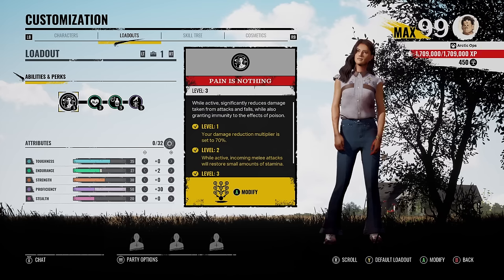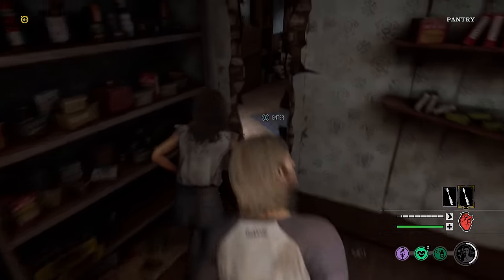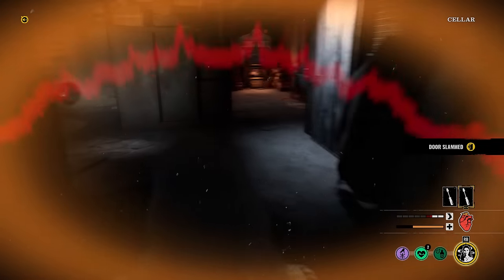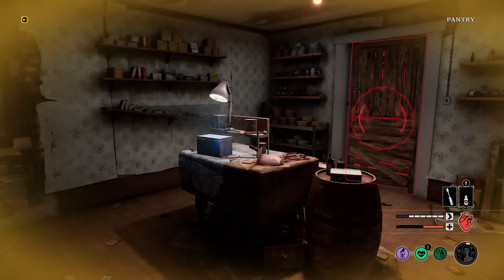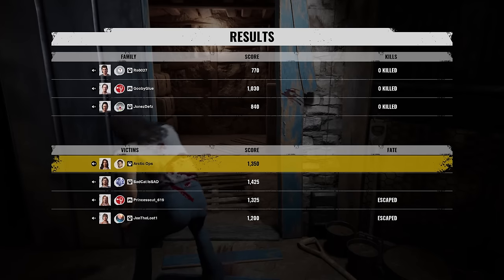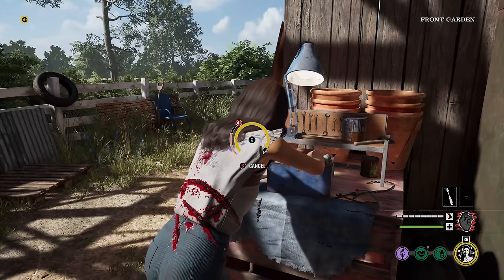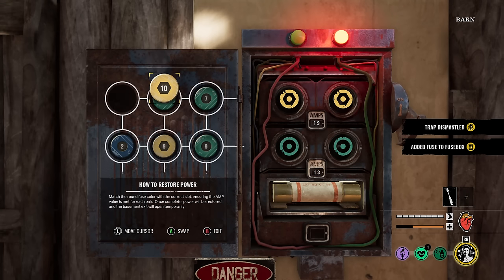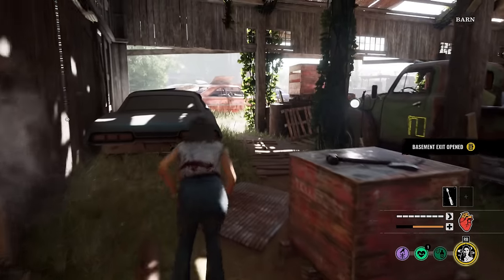MAX Proficiency Build on Ana Is INSANELY GOOD - The Texas Chainsaw Massacre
Strong Ana build goes hard. Enjoy the Texas chainsaw massacre gameplay!